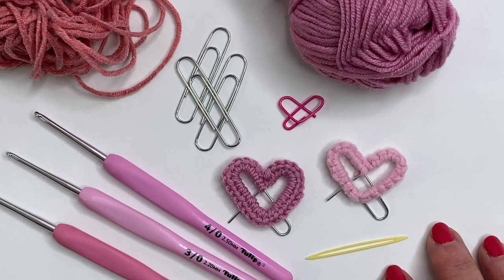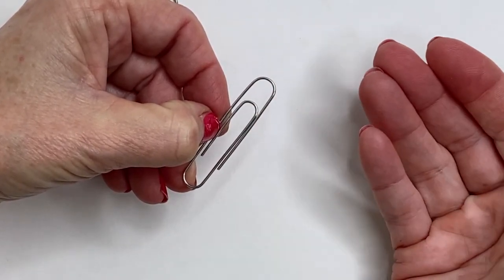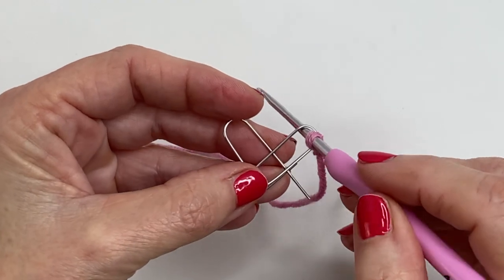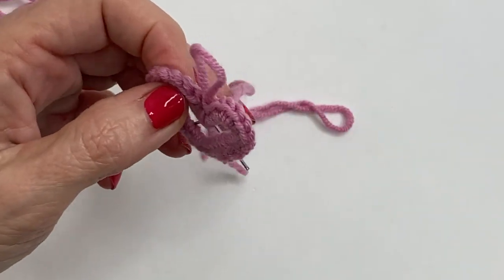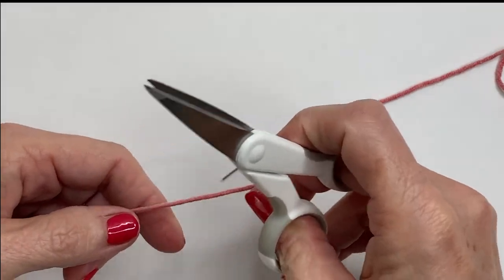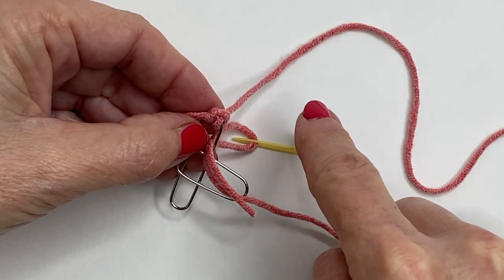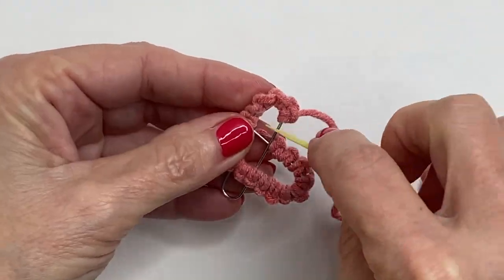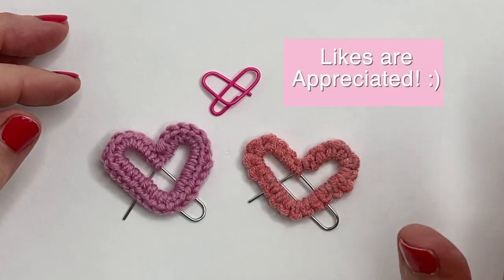Cute Crochet Book Mark 💓📎 With or Without a Hook!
Here's a quick and easy paper clip bookmark that can be made with or without a crochet hook.
I recommend a cotton (or cotton blend) yarn because it gives great stitch definition but really anything can be used.

Time Stamps

00:00 Intro
00:45 Shaping Paperclip
01:30 With Hook
03:20 Without Hook
06:15 Watch Next

Book shown in thumbnail:
Amigurumi Treasures 2

Tapestry Needle
Susan Bates Finishing Needle

Jumbo Paperclips